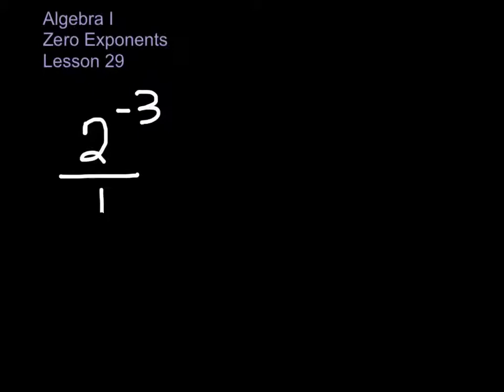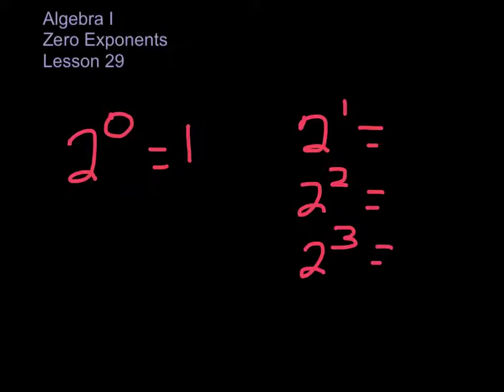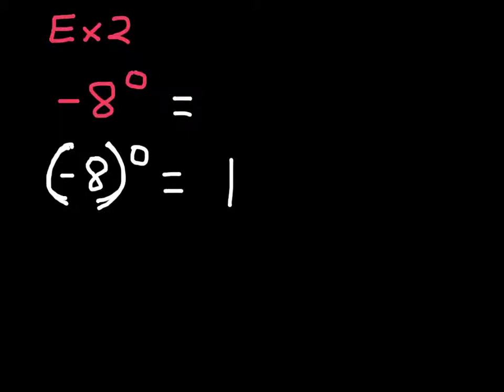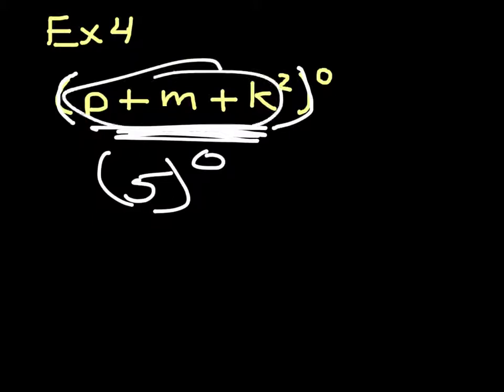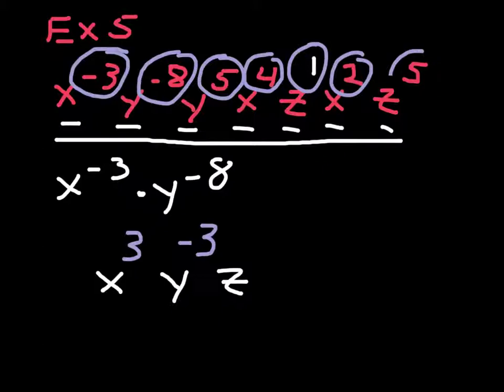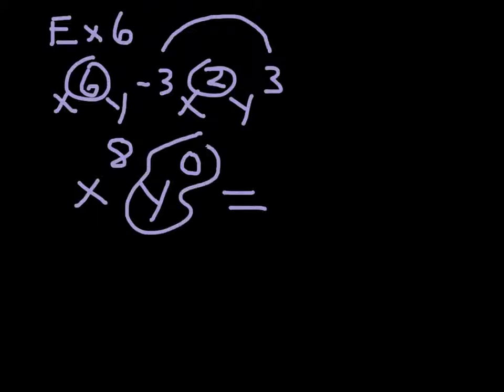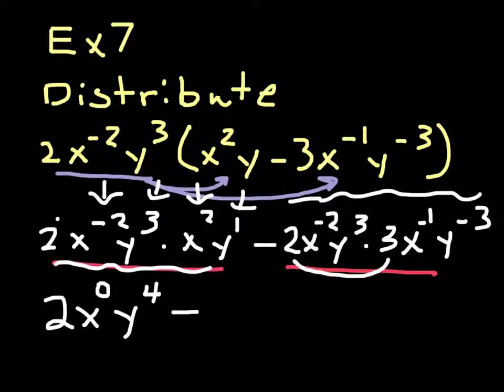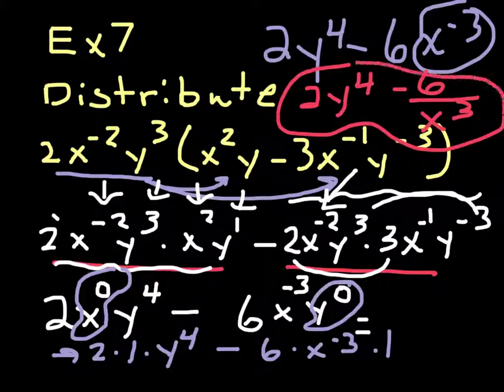Zero Exponents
Simplifying powers with zero exponents